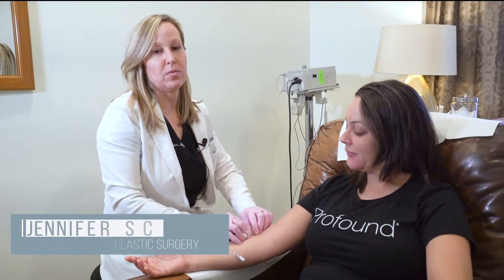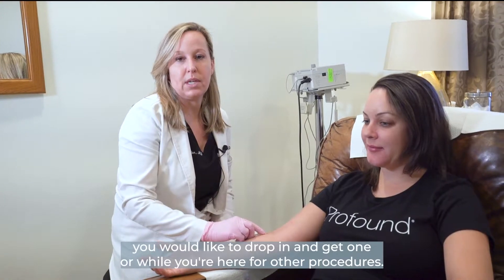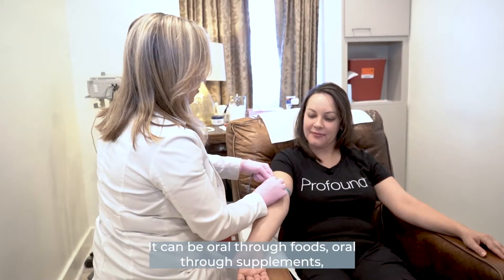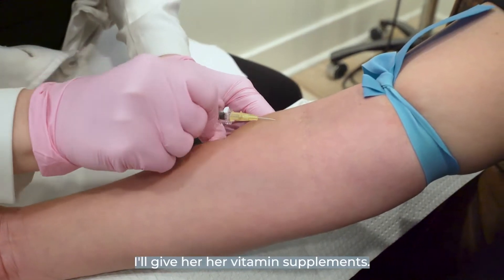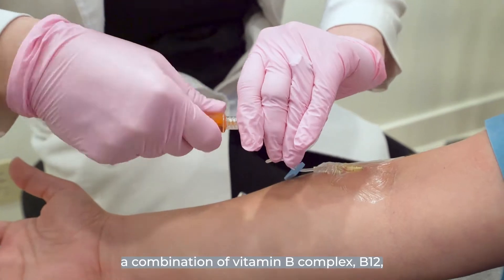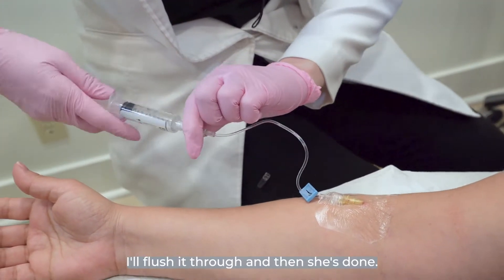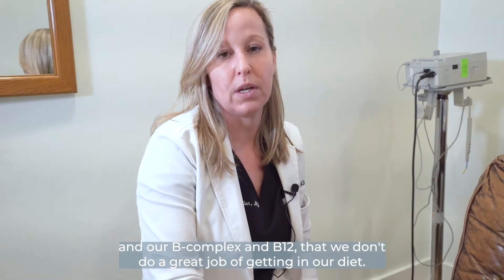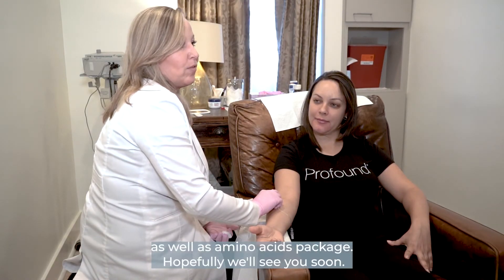IV Therapy for Skin: Intravenous Therapy Benefits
Intravenous Therapy Benefits: IV Therapy for Skin can help replace what we cannot fully obtain from our diet.

IV Therapy enhances health and wellness but also boosts the health of your skin from the inside. Your body needs nutrients to produce collagen, fight free radicals, and repair cell degeneration.

IV Therapy – body fluids (blood) provide oxygen and nutrients to your skin's surface helping to strengthen the barrier function of the skin. IV Therapy will provide the necessary hydration to bring fluid back to your skin preventing and treating chapped, flaky, and/or scaly dry skin.